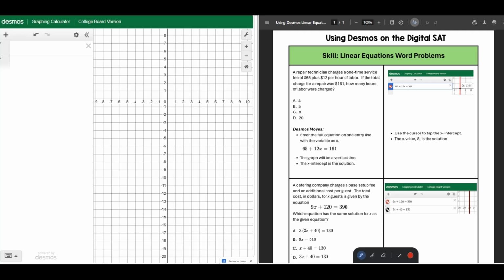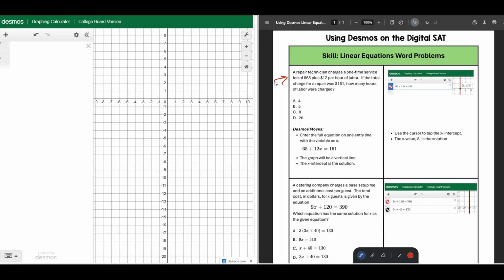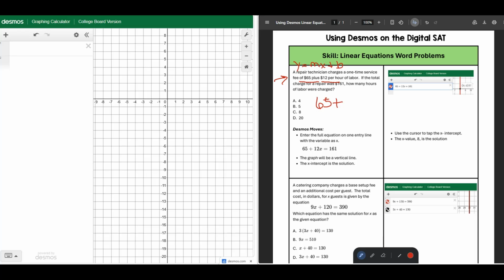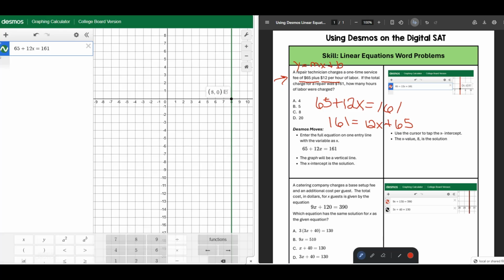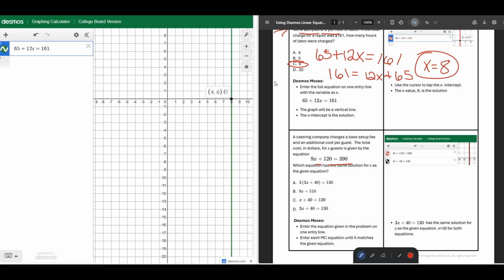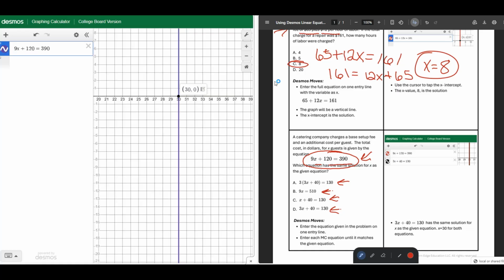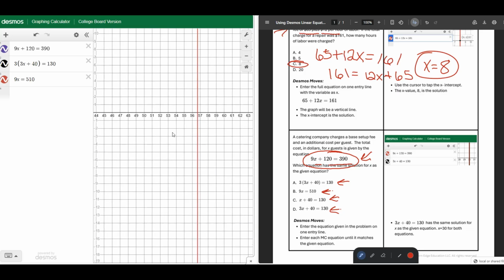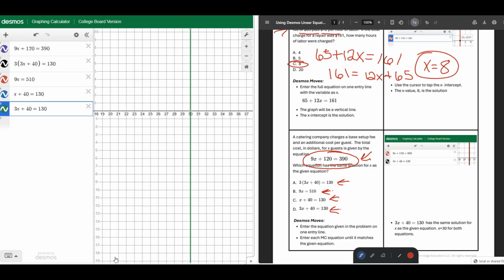Digital SAT Math Practice Using Desmos: Linear Equation Word Problems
Let’s make solving linear equation word problems on the Digital SAT feel clear, doable, and a little less stressful with Desmos.

✅One SAT Math skill at a time. One Desmos strategy at a time.

 In this video, I show students how to translate the information in a word problem into a linear equation, use the Desmos graphing calculator to find the solution, and connect that answer back to the situation. This is an important Digital SAT Math skill that helps students build confidence with both word problems and practical Desmos strategies.

⭐This video is part of my Digital SAT Math Using Desmos series, organized by SAT domain, skill, and task. This Algebra series focuses on Linear Equations in One Variable.

The series is designed for Digital SAT Math students—and the teachers, tutors, and homeschool families supporting them—who want a clear, step-by-step way to use Desmos, build confidence, and improve their score. You do not have to be a “math person” to make progress; these lessons focus on practical strategies that help students solve problems more efficiently and feel more prepared on test day.

👀Want a FREE Desmos Linear Equation Strategy Mat? Designed to complement the Linear Equations in One Variable Lessons and Video series, this strategy mat also works well as a standalone resource for student notes, review, and Digital SAT Math prep.

🍎This guided video also supports the corresponding student practice resource available in my Southern Edge Education TPT store.